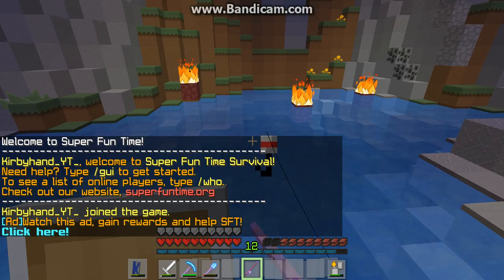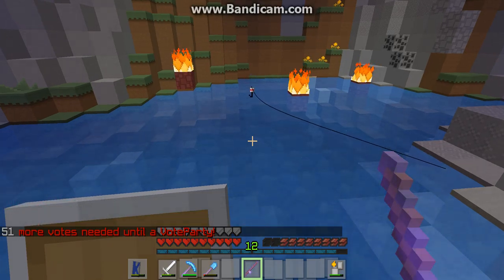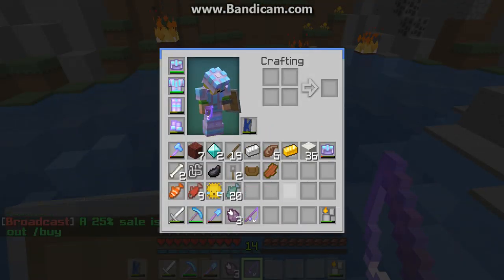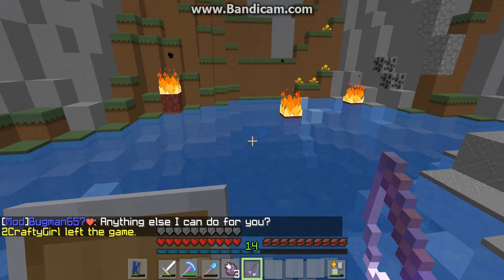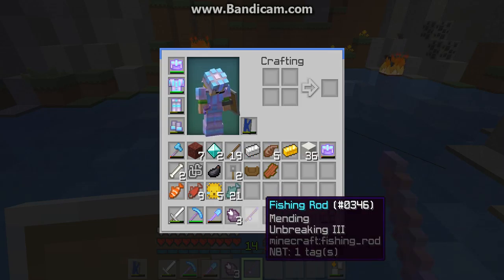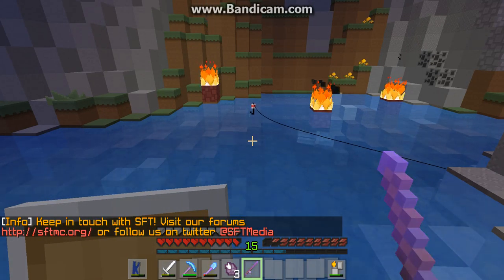Fishing For Books W/ Ironlord!